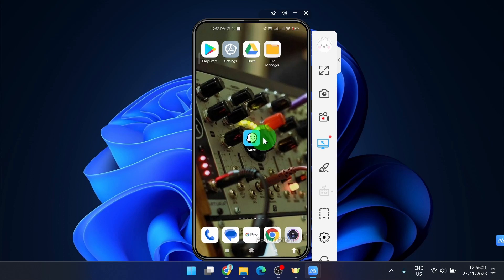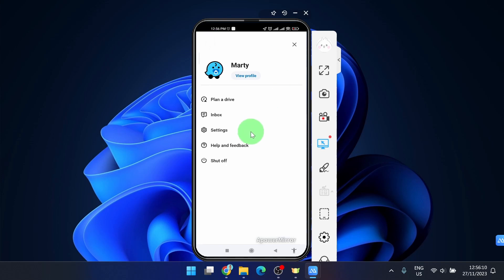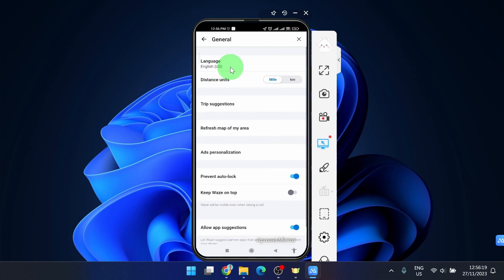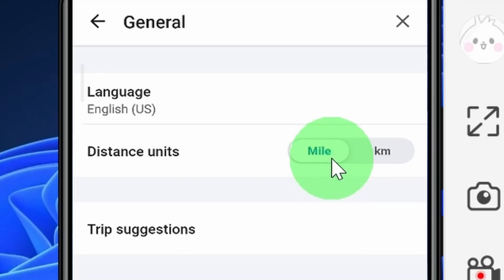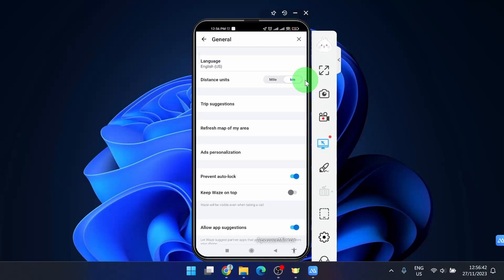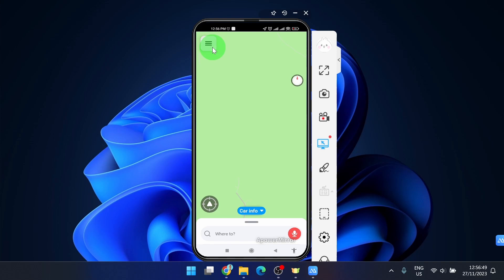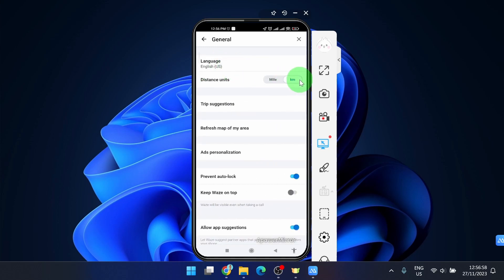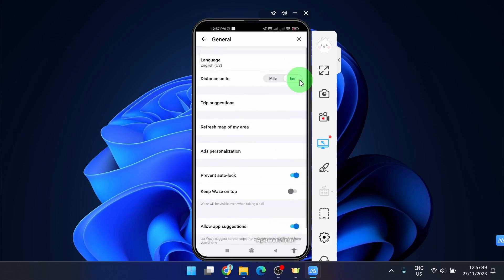How To Change Miles to Km | Waze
Learn how to simply change miles to kilometers in the Waze mobile app.